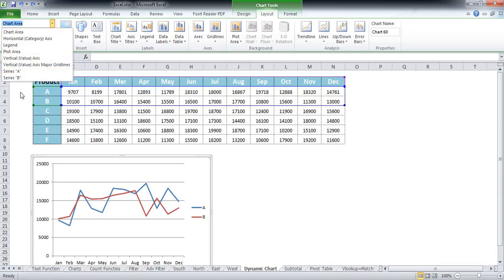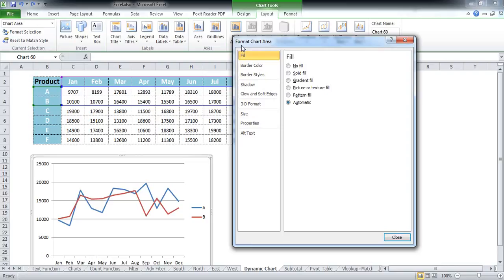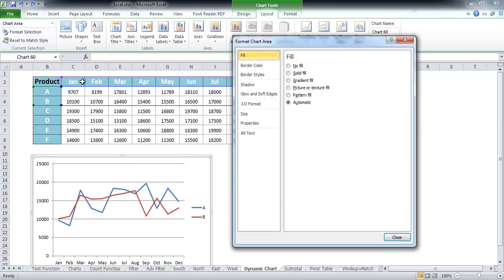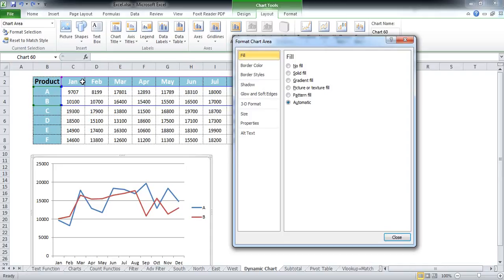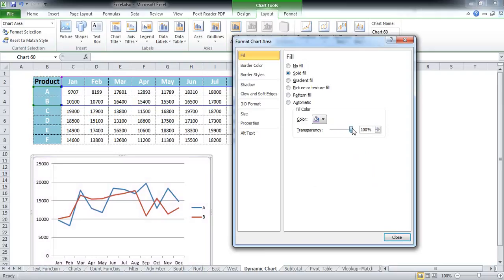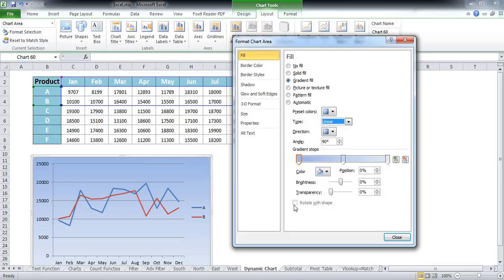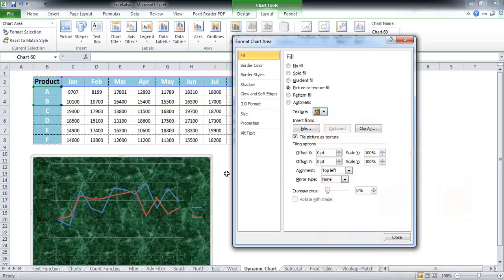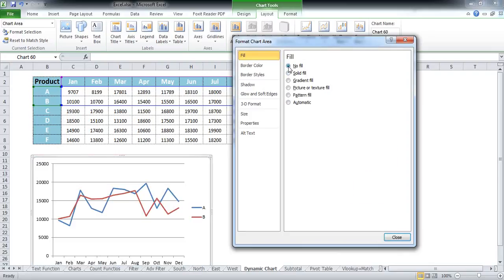1 03 Chart Layout Options Format Selection Fill Option